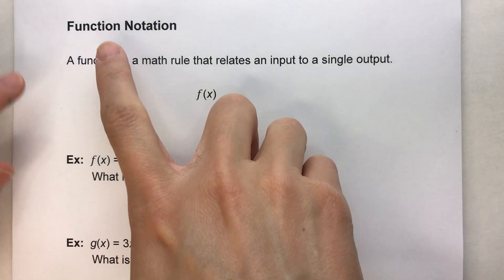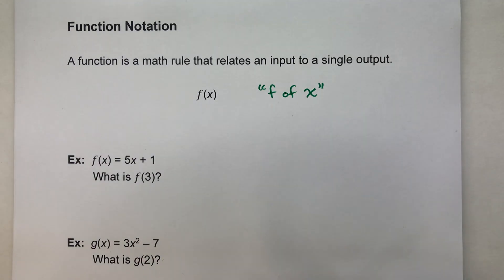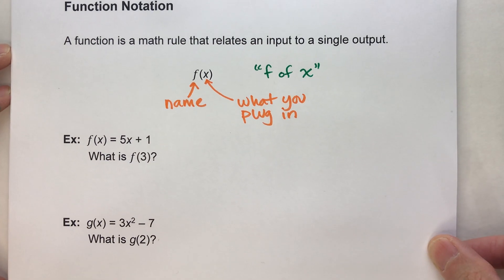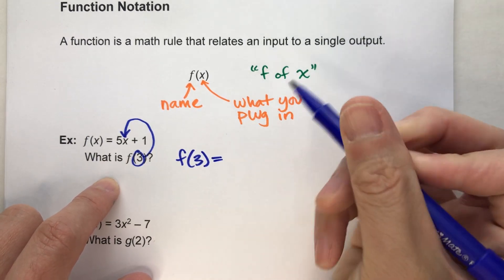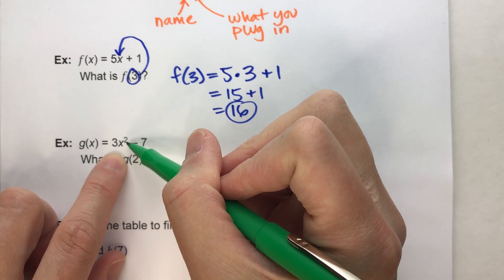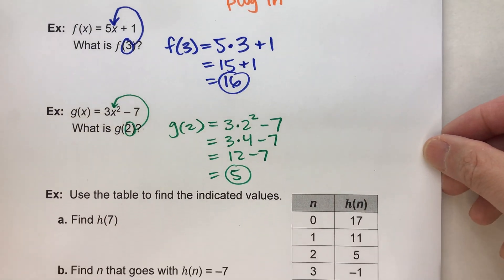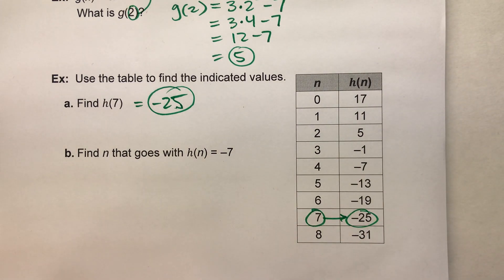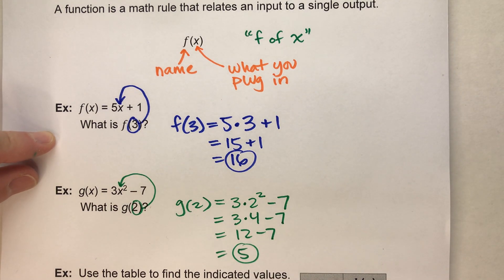Understanding Function Notation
Reading function notation can be confusing!  In this video, I show you how to understand function notation and the basics of using it!